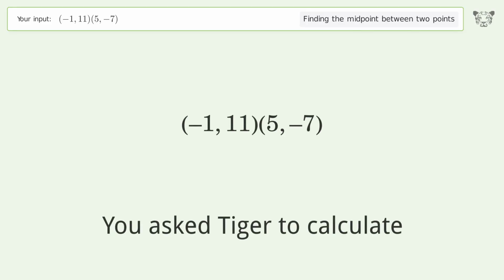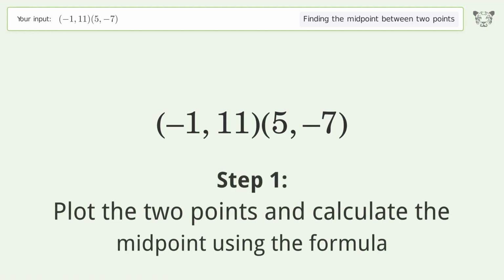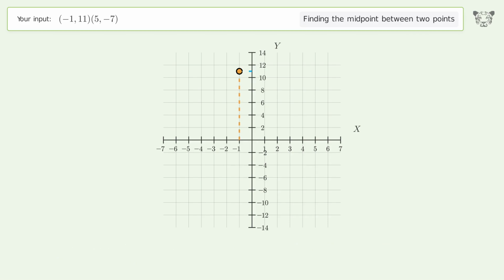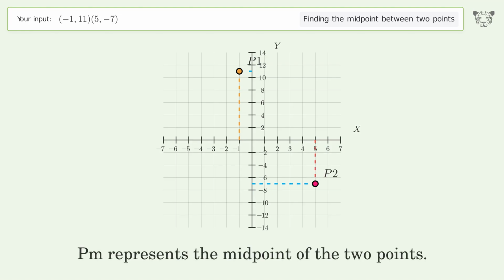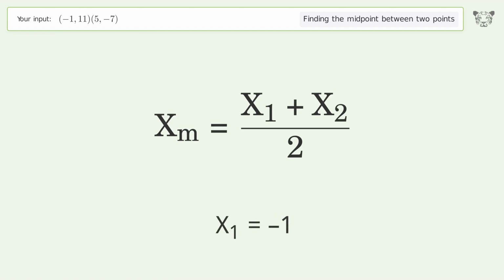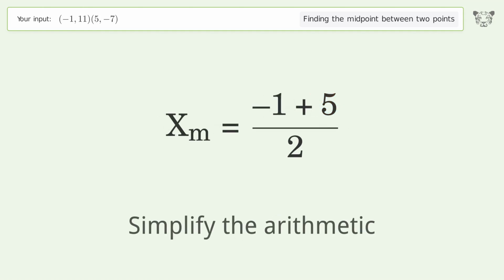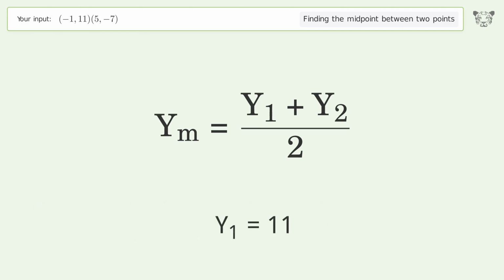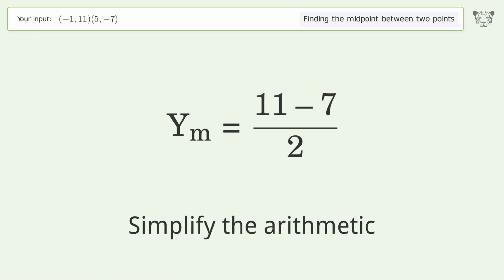Find the midpoint between two points p1 (-1,11) and p2 (5,-7): Step-by-Step Video Solution